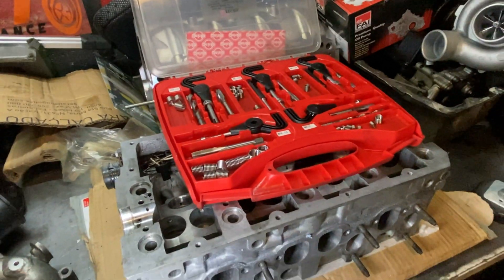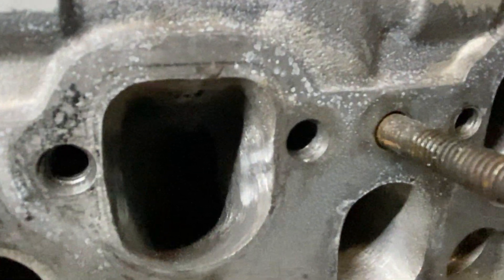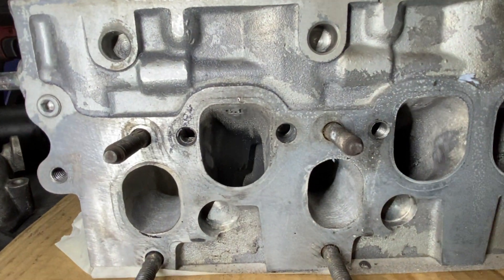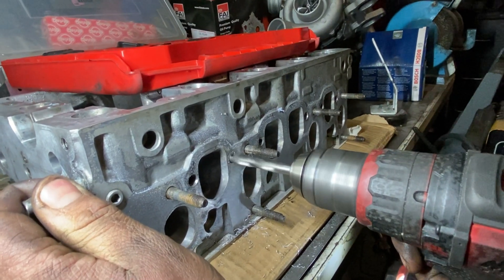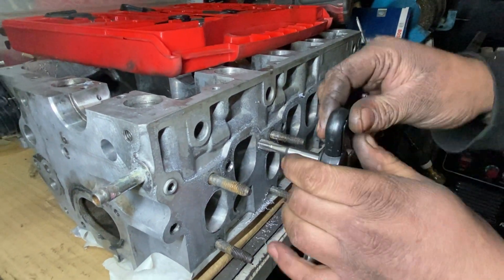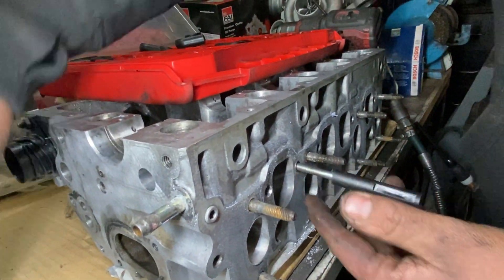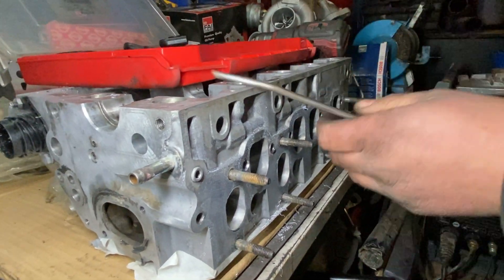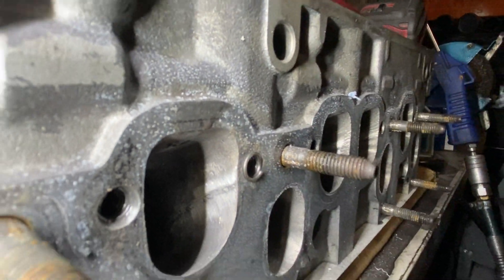HOW TO REPAIR DAMAGED TREAD ON CYLINDER HEAD 1.9 tdi PD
How to repair thread on a cylinder head, a common fault on a VW 1.9 TDI.

Repair thread kit